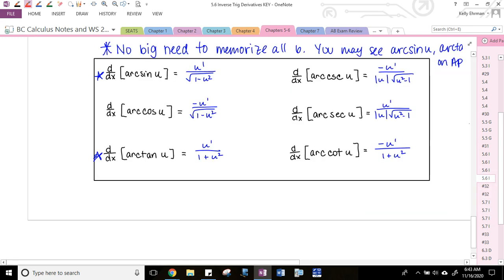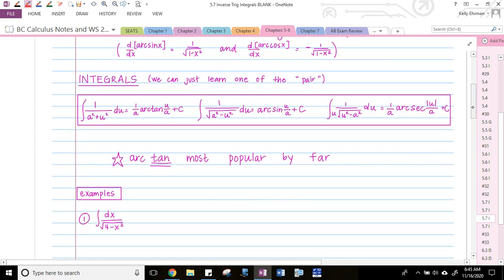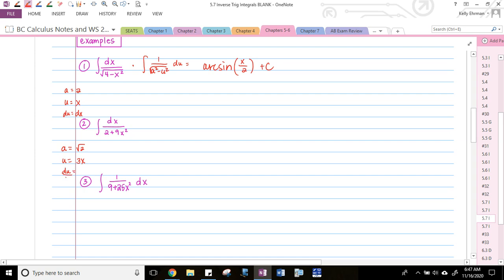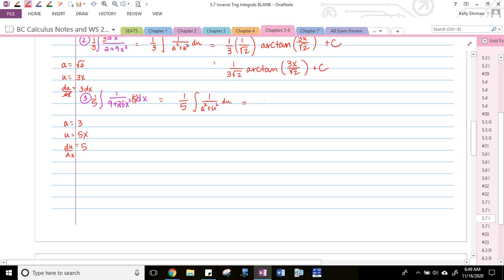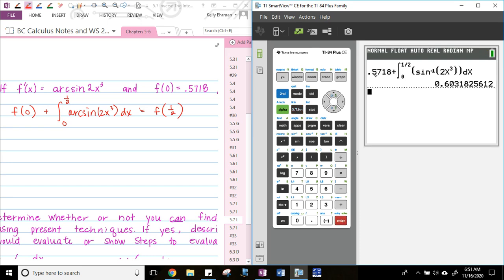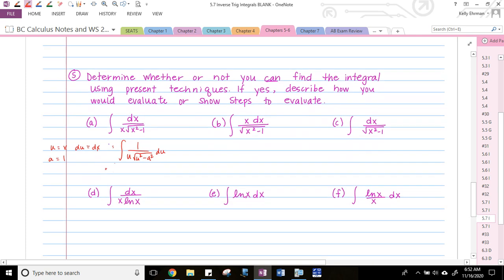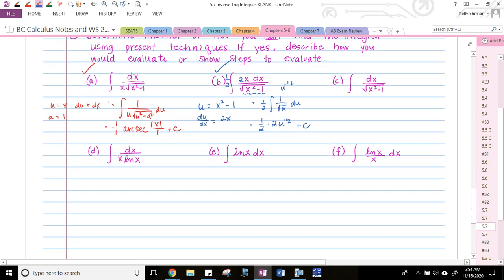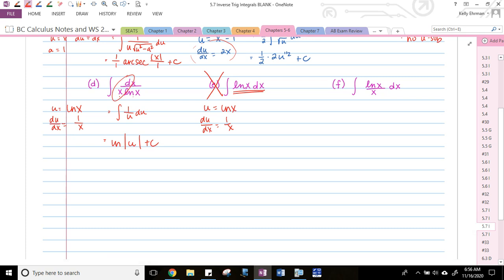5.7 Inverse Trig Integrals